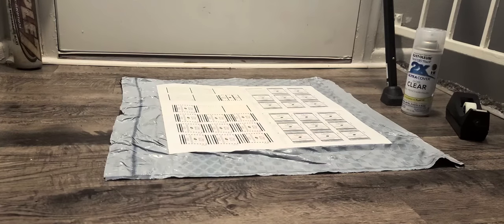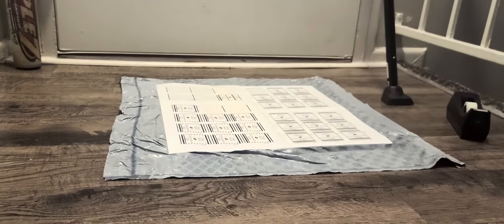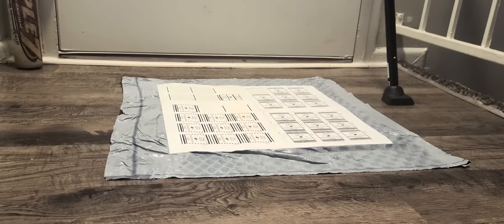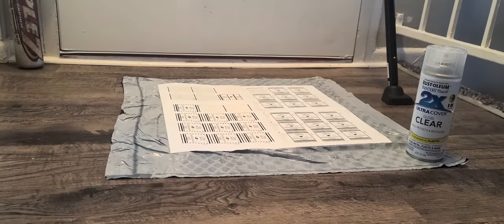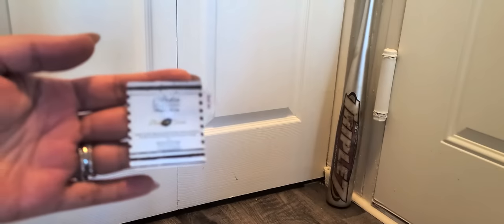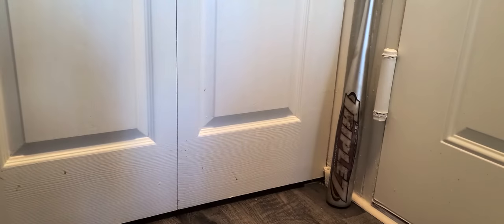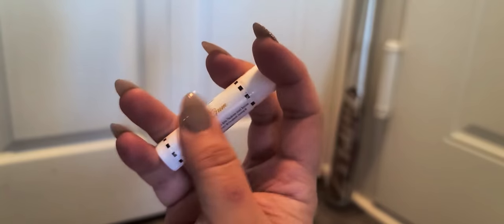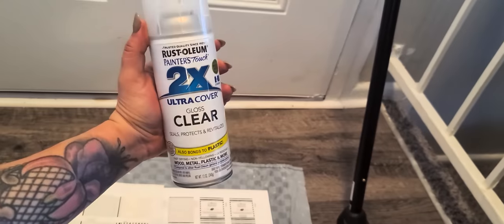DIY - How to waterproof your labels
⭐If this is your first time watching thank you! Much love to all my beauties out there! 🖤🤍

In this video I am testing out a DIY on how to waterproof your labels. I hope you find this helpful!

🎶 Music in this video made by @jaceofalltrades8 - my husband. 🎶

💌 Mail Time! 💌
Mimi Rodriguez